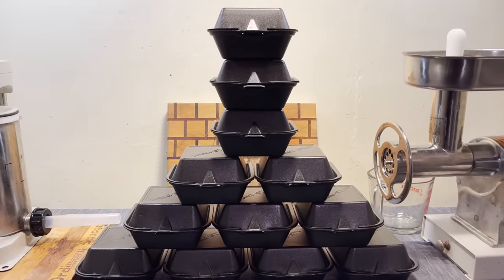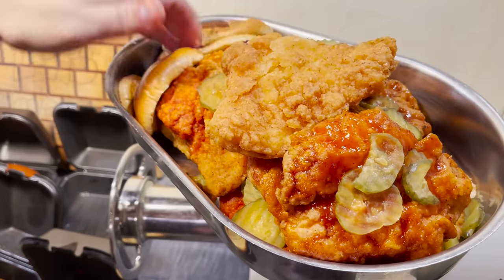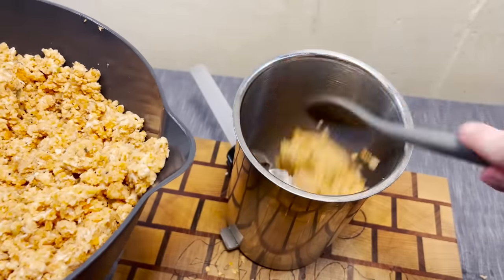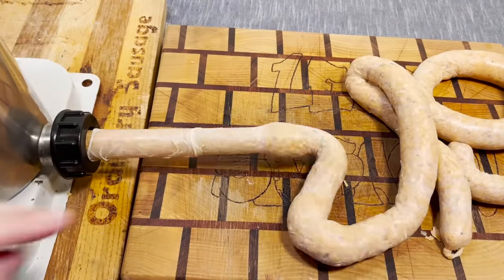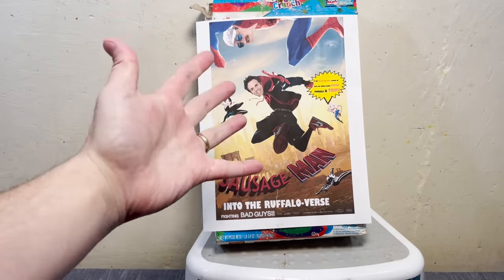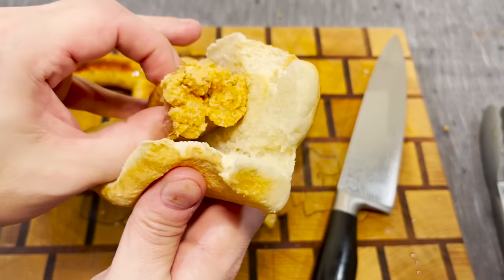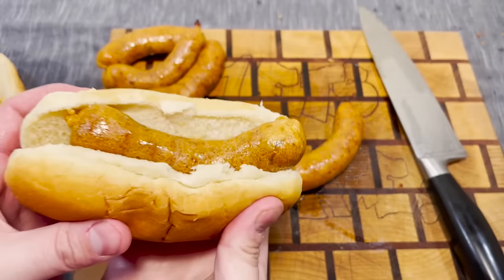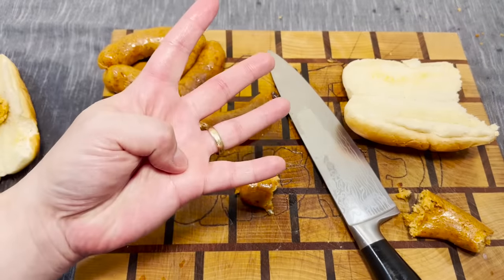Every Wingstop Sandwich Sausage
Wingstop makes 12 different sandwiches and I combined them all for a sausage treat.